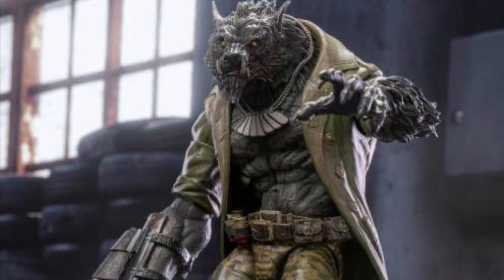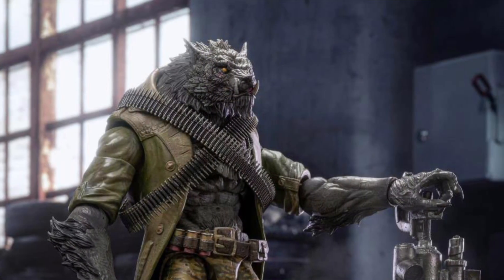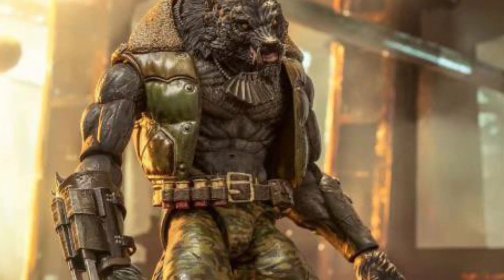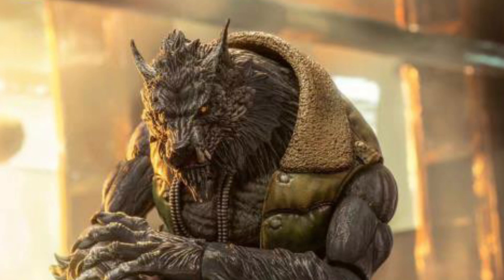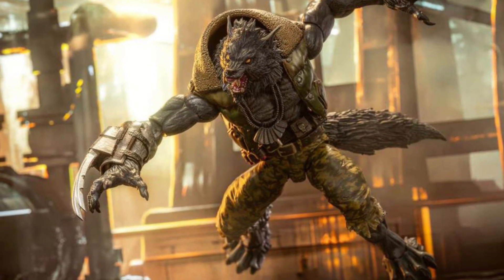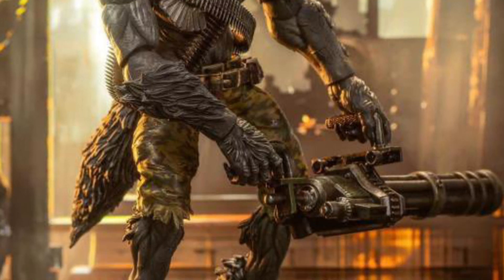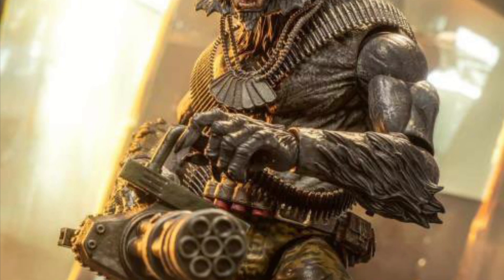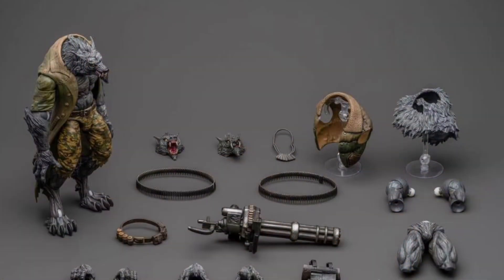New Operation: Monster Force Kiloworg Night Hunter (Deluxe) 1/12 Scale Action Figure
Available here